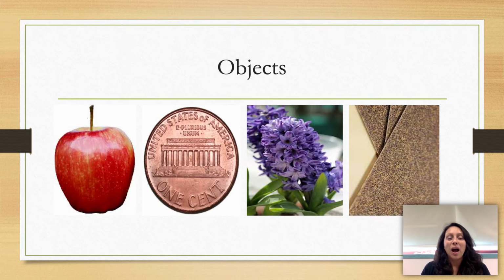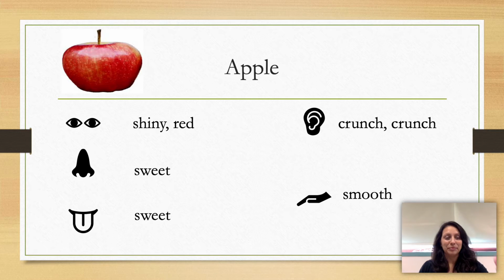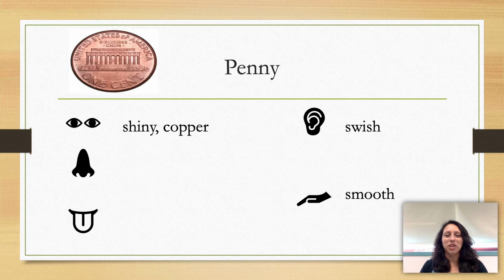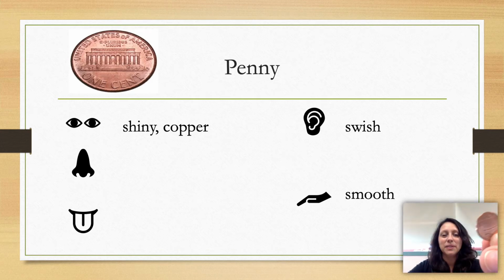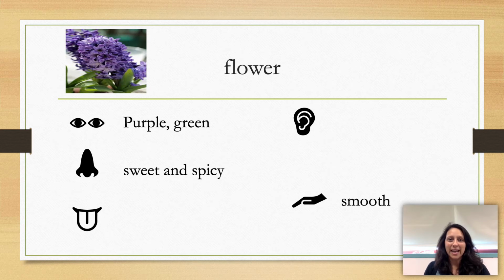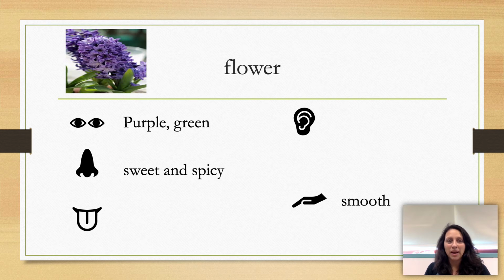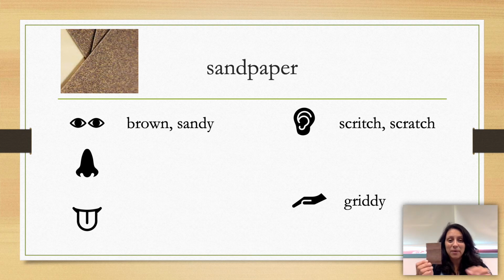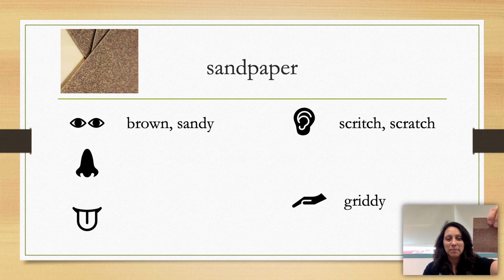Science_GradeK_Unit2_Push Me Pull Me_Day 75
How do scientists observe?